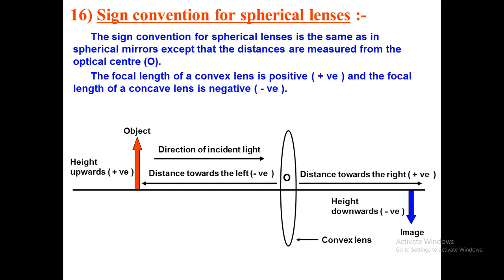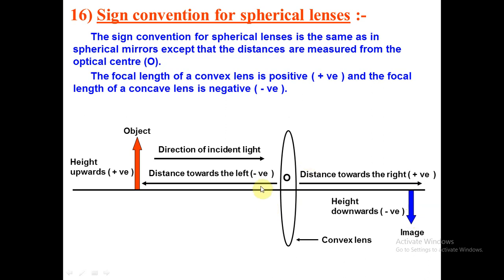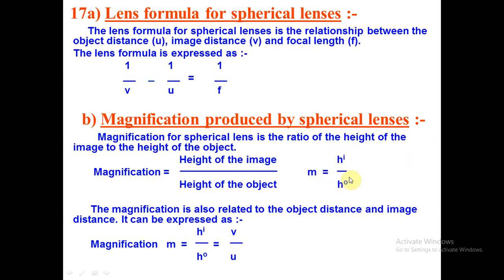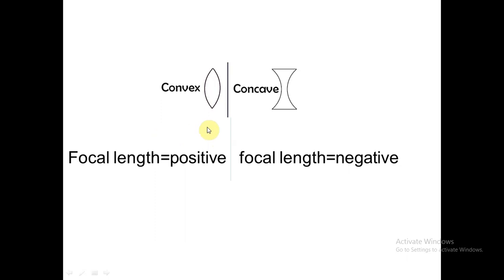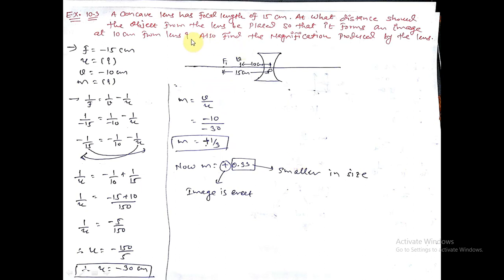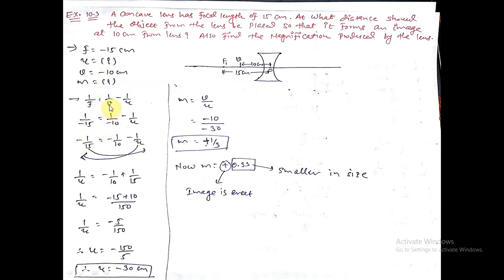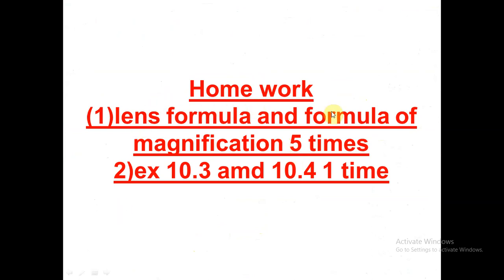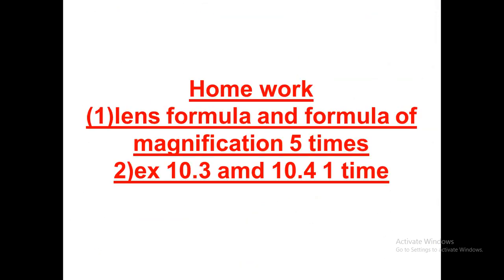Class 10 -ch-10 -physics - Part 7- (Light, Reflection & Refractio) by Parth Modi sir-Top Education